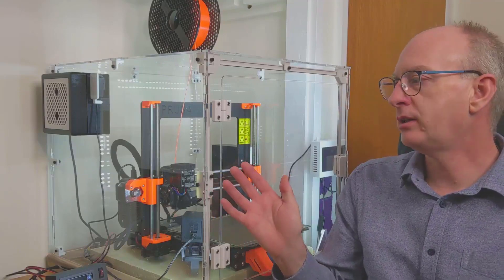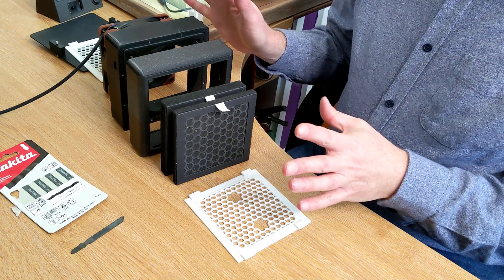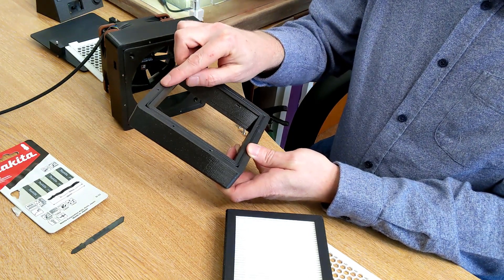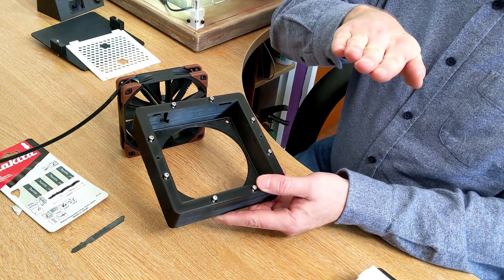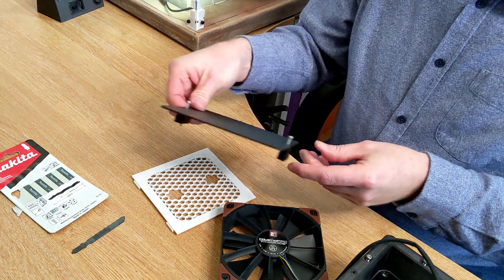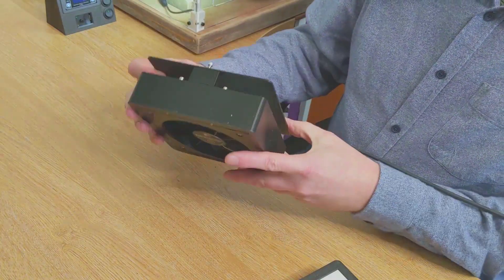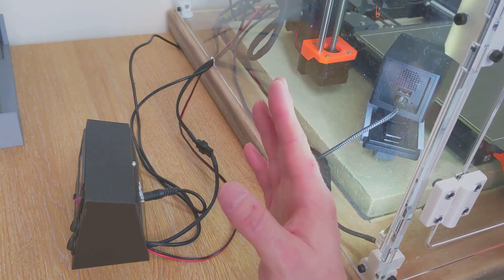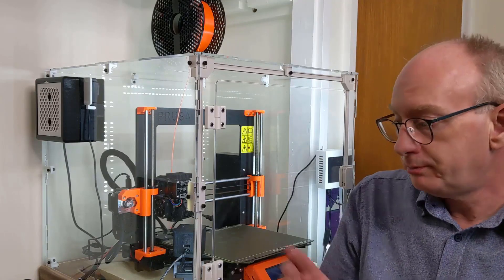3D Printer Enclosure - Adding an extractor fan with HEPA & Carbon filters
Adding a fan to your Ikea Lack, Tukkari, wood or metal home made 3D printer enclosure.
Includes link to STL files and further details.
The fan helps to regulate the temperature within the 3D printer enclosure, and filter out unwanted fumes and particles.

Carbon/Hepa 120mm filters by Zortrax
in their shop

Links to Fans:
UK: Noctua Fan 12v 120mm (recommended) at Amazon
UK: Noctua speed control unit for 12v fan at Amazon
USA: Noctua Fan 12v 120mm (recommended) at Amazon
USA: Noctua speed control unit for 12v fan at Amazon

See the review on my channel